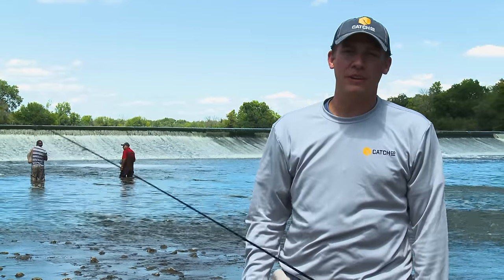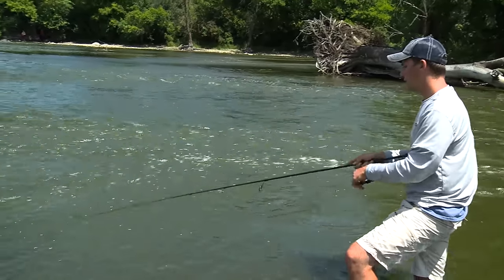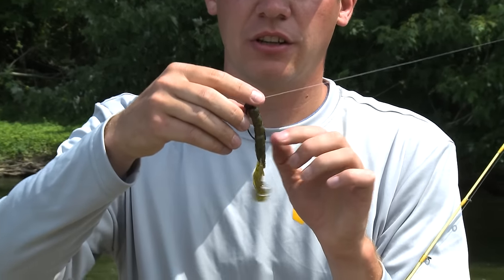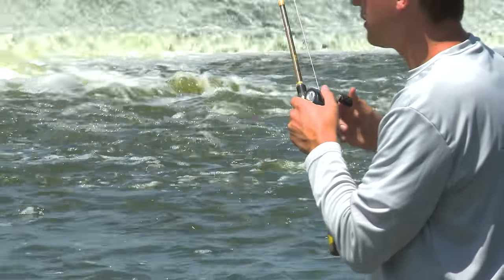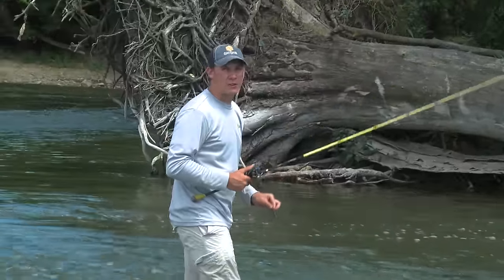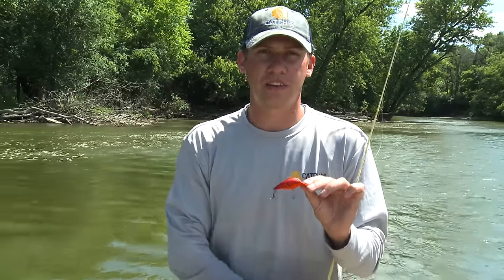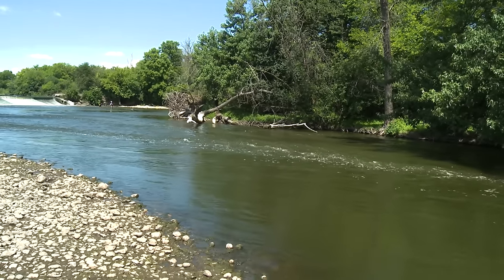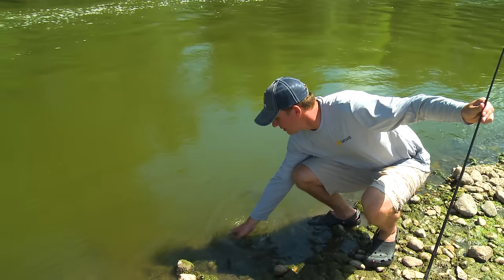River Fishing Tips | Lures For Creek & Stream Fishing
When it’s hot and sticky, there’s nothing better than slipping on a pair of old tennis shoes and heading down to the river. Plus, it sure is a blast to catch feisty bass! Matt from Karl's Bait & Tackle shares some tips that will help you have a ton of fun the next time you decide to get your feet wet and chase bass and other gamefish.